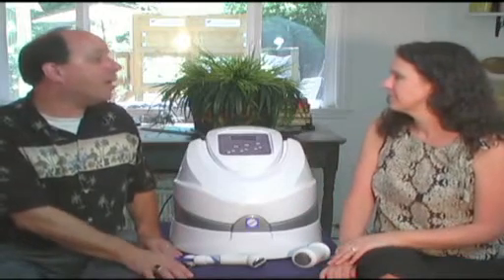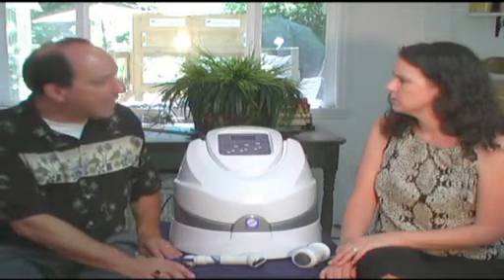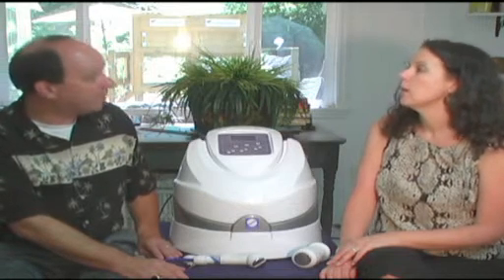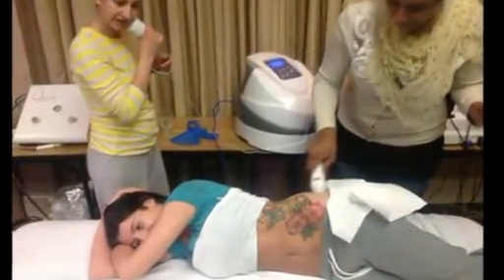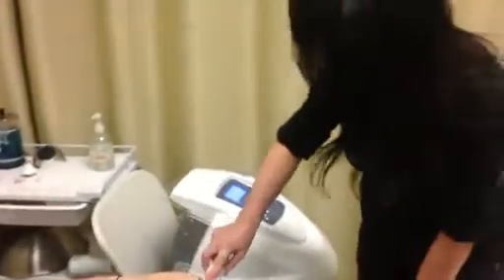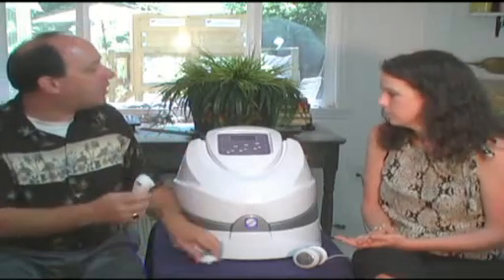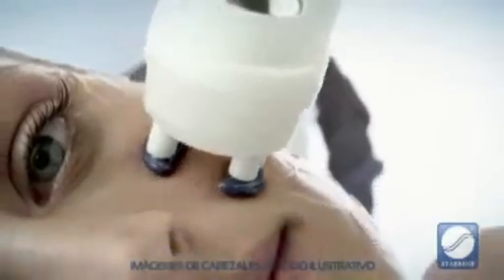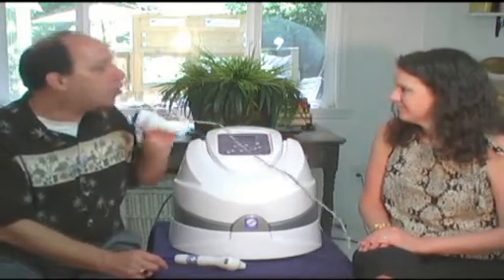RC Power Bipolar Radio Frequency for Face and Body Treatments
This cosmetic medical treatment uses radio frequency to perform deep dermal heating for skin tightening on the face or body.  Sarah and Tim from Grace Medical Equipment discuss the benefits of the equipment and how it is used.